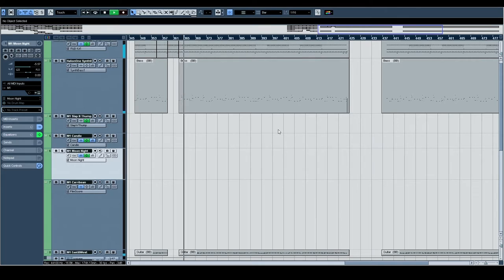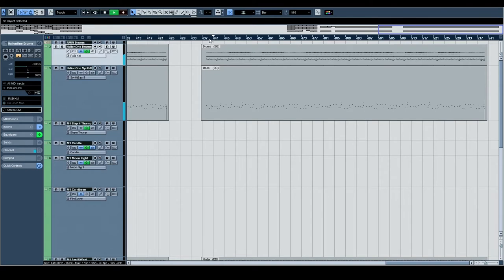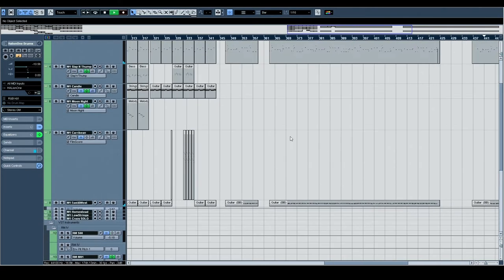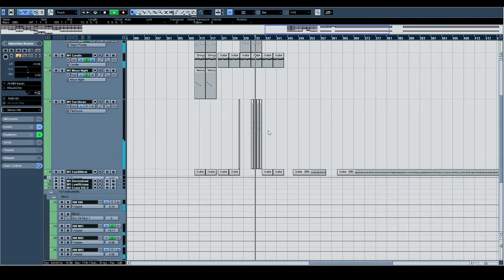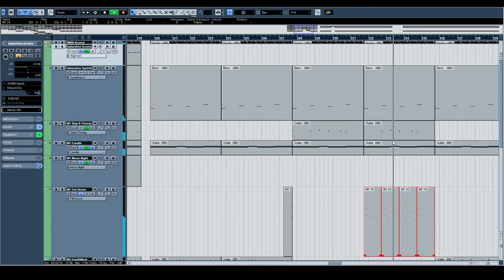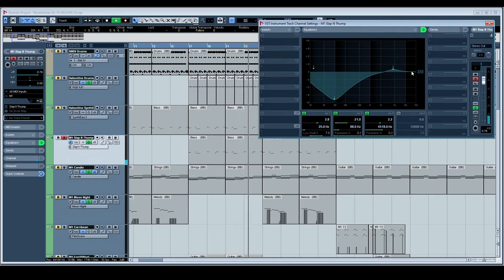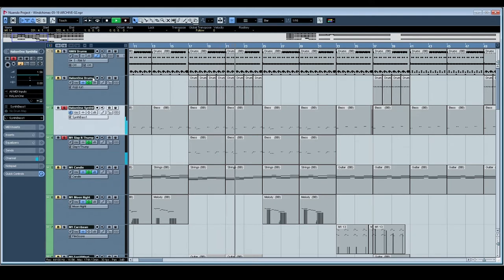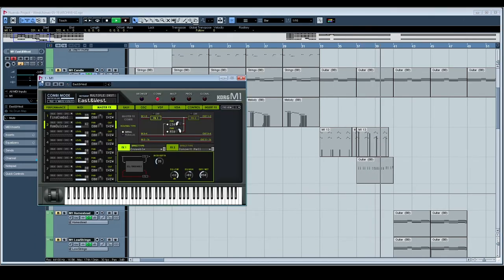Eyeliner Session Breakdowns: 08 Windchimes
Please enable subtitles / captions for technical terms. ​

Produced in association with
Alexander Turnbull Library
(part of National Library of New Zealand)

From the Luke Rowell Digital Music Collection
in the Archive Of New Zealand Music

Material available for reuse under a Creative Commons (NZ) BY-NC-SA Licence.